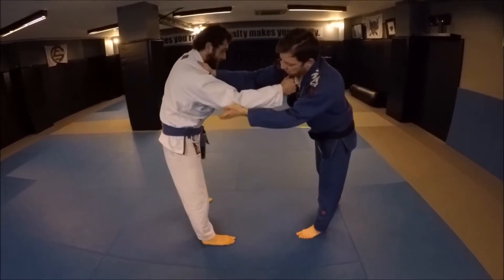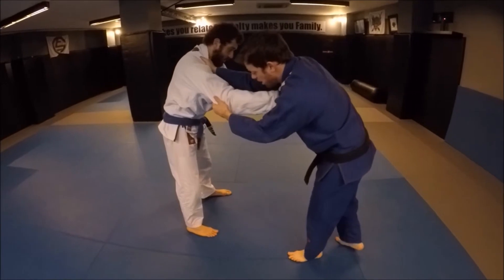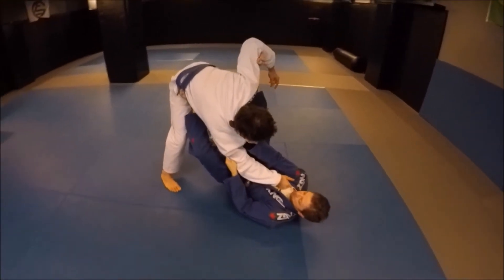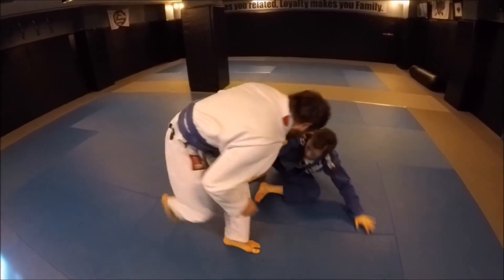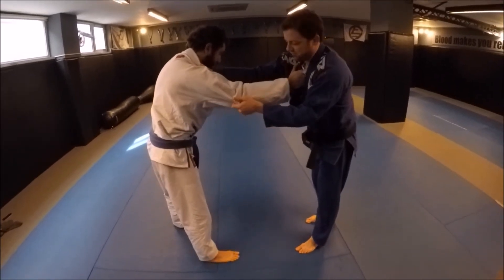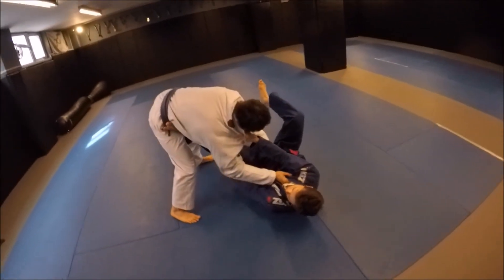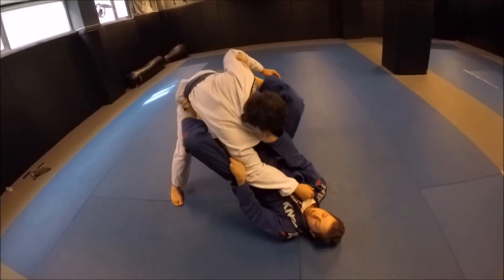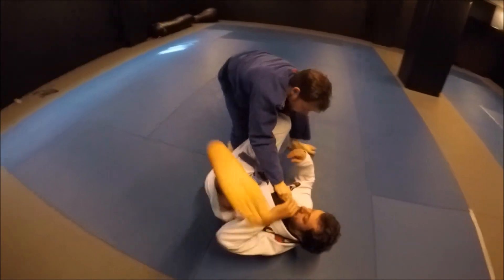Collar Sleeve Guard Concepts by Prof. Evan at BalabanJiuJitsu